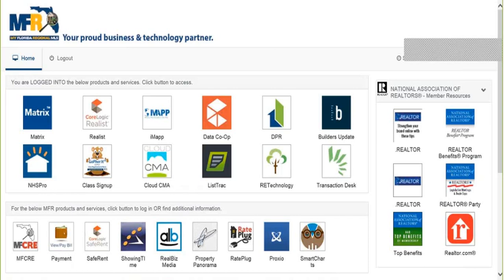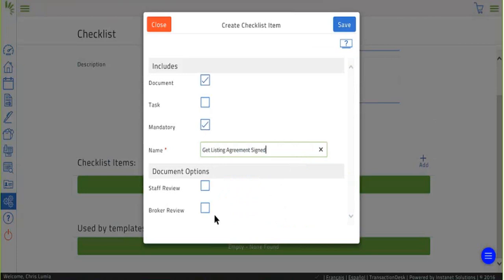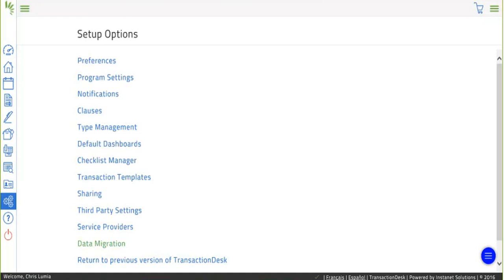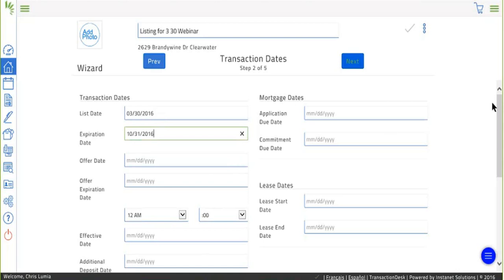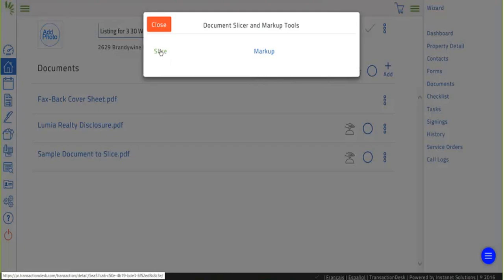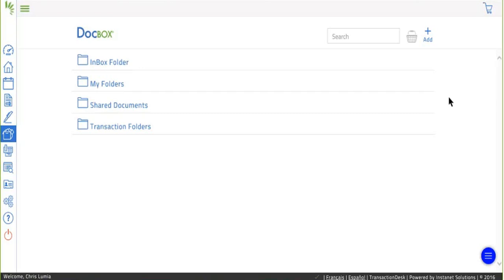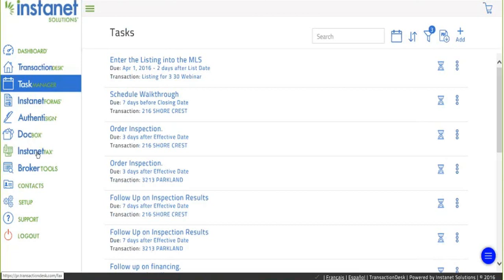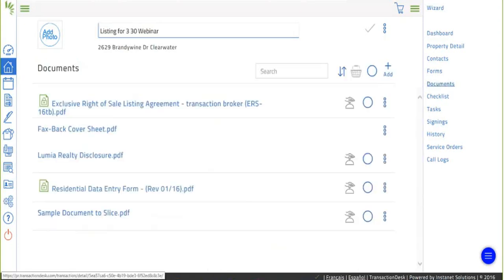Introduction to the New TransactionDesk Interface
In this video Chris Lumia of My Florida Regional MLS walks us through TransactionDesk's new interface.